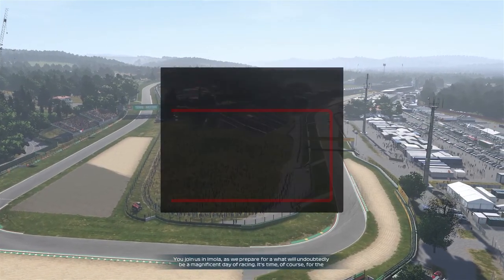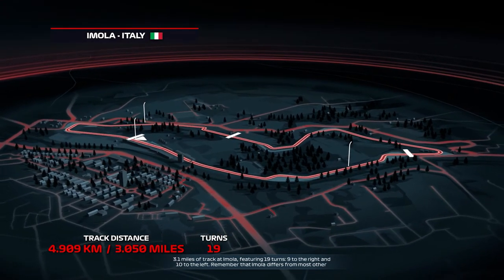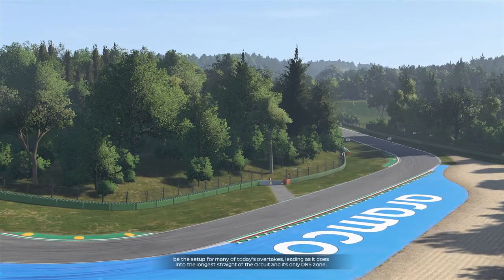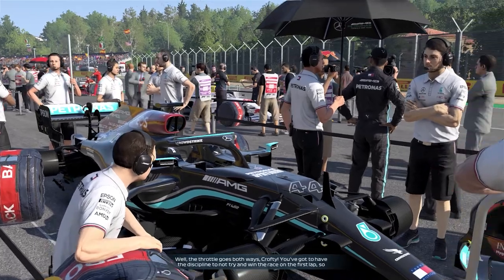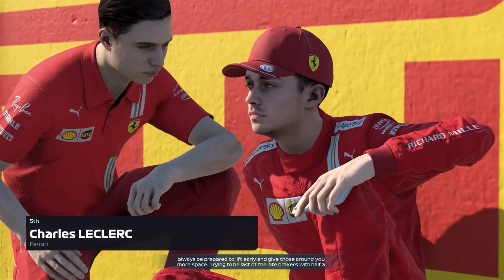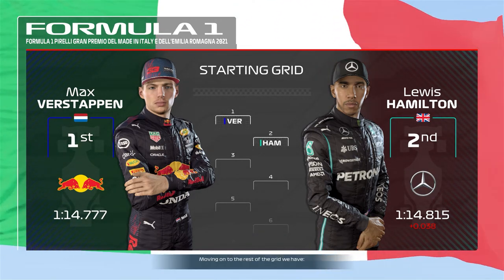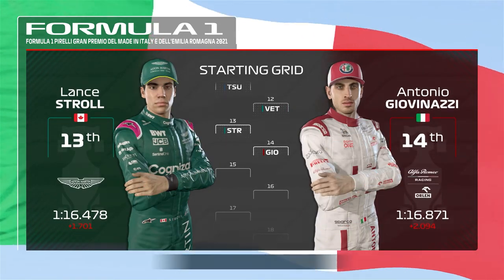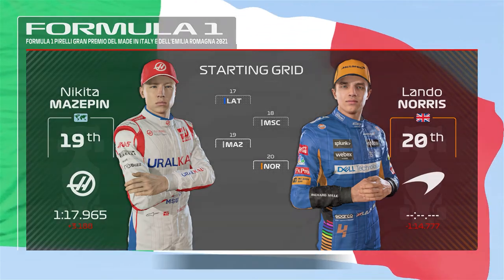IMOLA LAST TO ? CHALLENGE WITH LANDO NORRIS | F1 2021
Gamertag:PeRRXX
PSN:PeRRXX